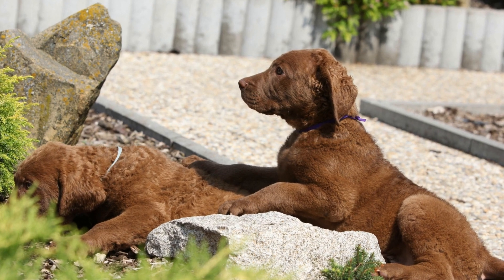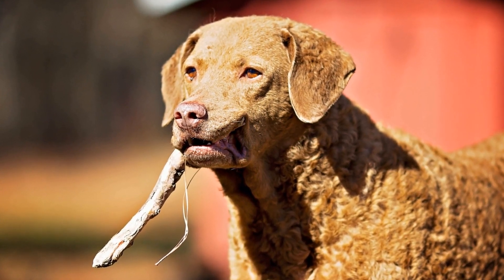How Chesapeake Bay Retrievers Excel in Scent Tracking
Are Chesapeake Bay Retrievers good at tracking scents?
When it comes to scent tracking, Chesapeake Bay Retrievers are known to be exceptional
  The breed is known for its keen sense of smell and innate tracking abilities
  Their unique physical characteristics and temperament make them well-suited for tasks that require scent detection
  In this article, we will delve into the reasons why Chesapeake Bay Retrievers excel in scent tracking
1 History and Origin
Chesapeake Bay Retrievers, also referred to as Chessies, originated in the United States in the 19th century
  They were specifically bred to be excellent hunting dogs, primarily for retrieving waterfowl
  Their ancestors were brought from Newfoundland and mixed with local retrievers
  This blending of different breeds resulted in a dog with a strong nose and the ability to track scents proficiently
2 Physical Attributes
One of the main factors that contribute to Chesapeake Bay Retrievers' effectiveness in scent tracking is their physical attributes
  They have a dense double coat with an oily texture that enables them to swim in cold waters for extended periods
  This unique coat serves as protection from harsh weather conditions and allows them to track scents in various terrains, including water, snow, and marshes
Additionally, Chessies have webbed feet, which aid in their swimming abilities
  This is particularly advantageous when tracking scents near bodies of water
  Their strong and muscular bodies enable them to cover long distances while searching for scents, making them efficient and tireless trackers
3 Exceptional Sense of Smell
Chesapeake Bay Retrievers possess an exceptional sense of smell, which is crucial for successful scent tracking
  Studies have shown that their olfactory senses are highly developed compared to other dog breeds